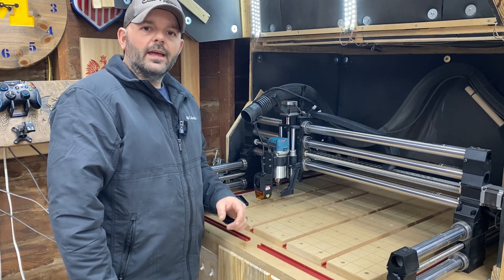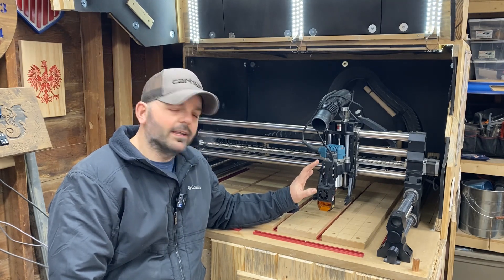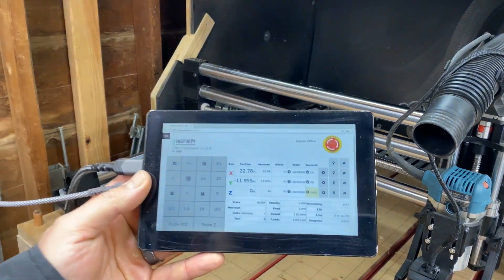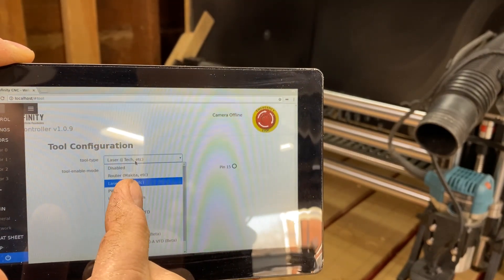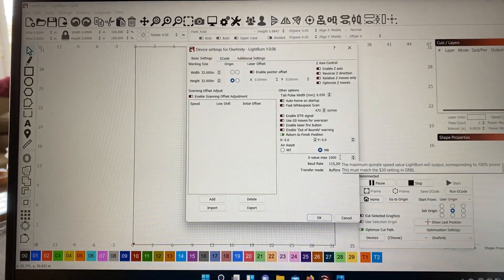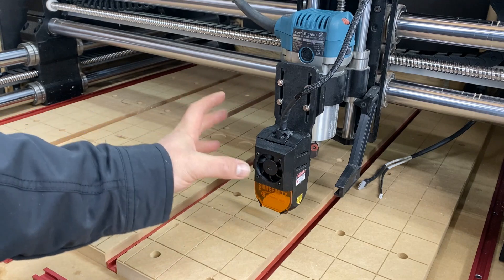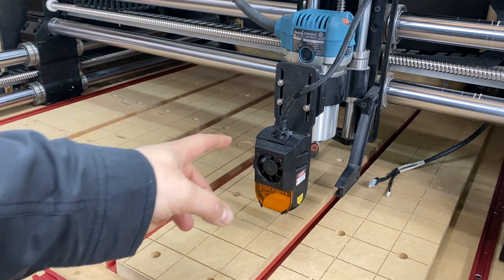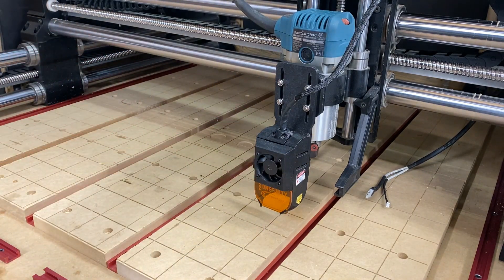Onefinity CNC J Tech - How To Set up Laser and Special Modification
In this video, I show my setup for the J tech laser on my Onefinity.  The firmware needs to be updated and one change made in Lightburn in order for the laser to fire correctly

3d Printed Bracket

Box Hinge 105 Degree Stay Open